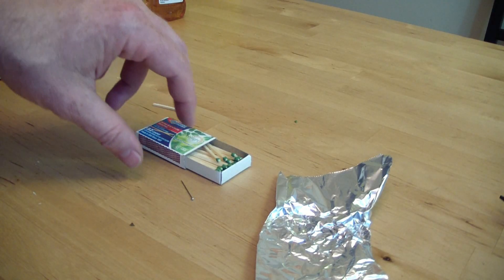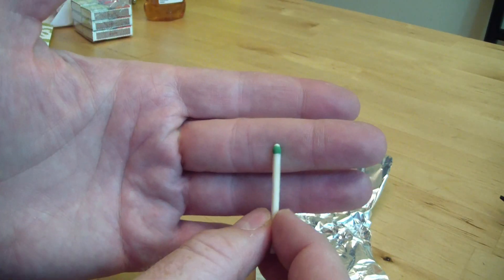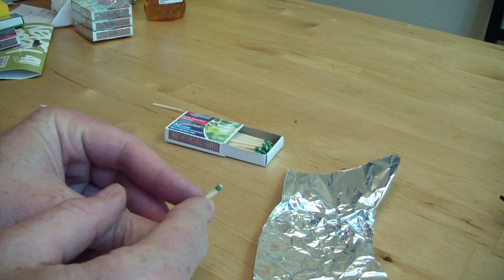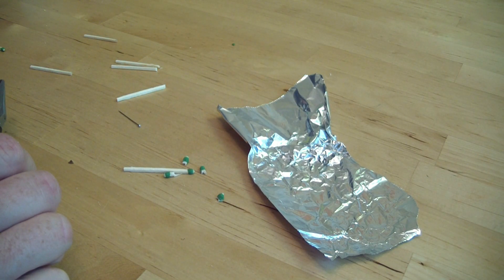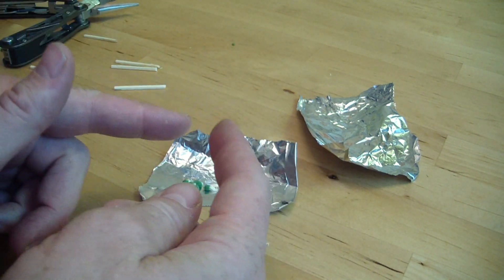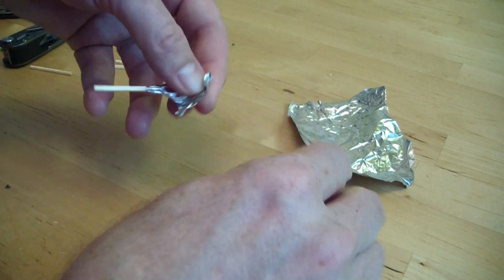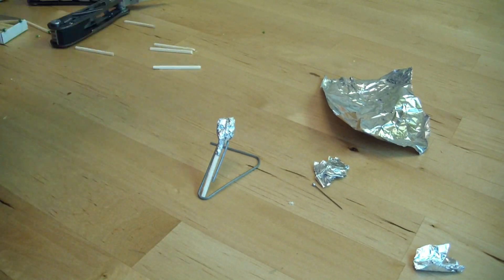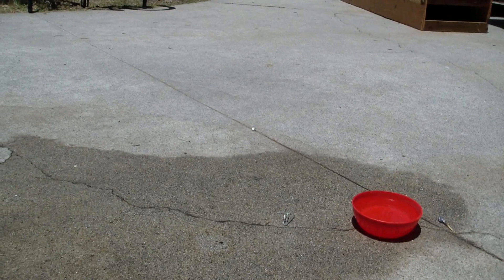How To Make A Matchstick Rocket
Here is how to make a matchstick rocket.  To turn a matchstick into a rocket, first cut the heads off of some matchsticks, then wrap them in foil along with one match, making sure the match heads are together.  When you wrap the match heads in foil, put a pin along the match stick, and then once you've pressed the foil down around the match stick, gently pull the pin out.  This will make a thin channel for all of the gasses create to shoot out of and propel the matchstick rocket.  Prop up your matchstick rocket on a bent paper clip and hold fire underneath the foil until the match head catches on fire.  it will burn and propel the rocket into the air.  That's how to build a matchstick rocket.